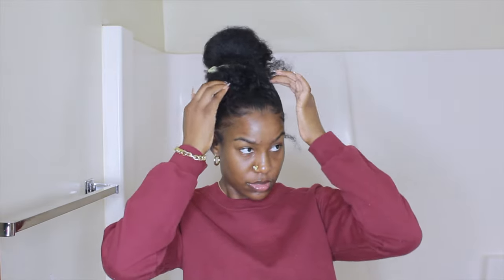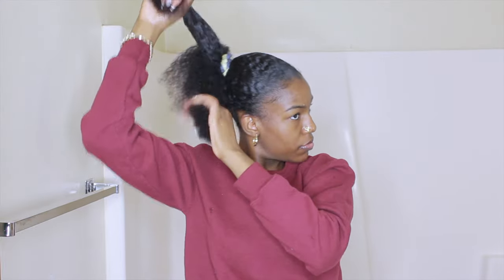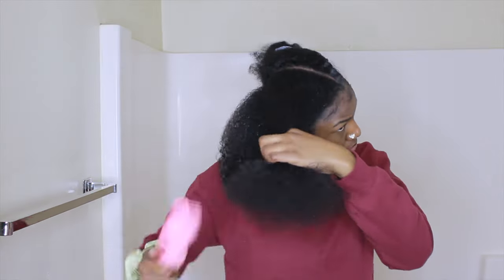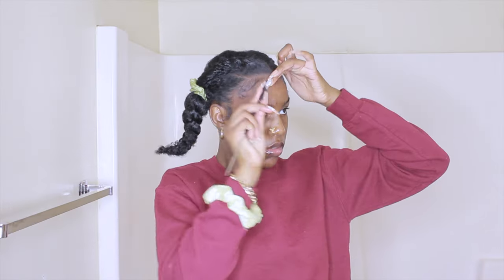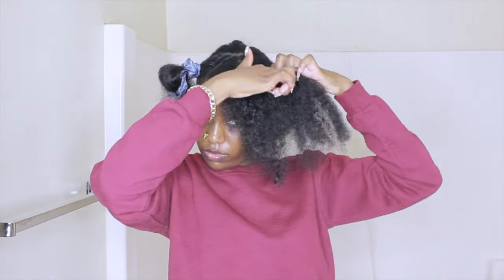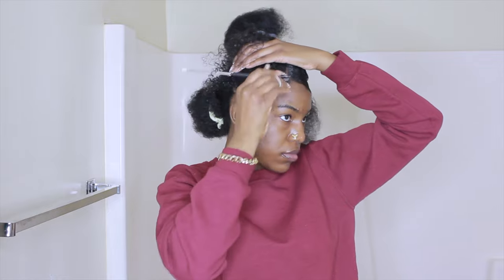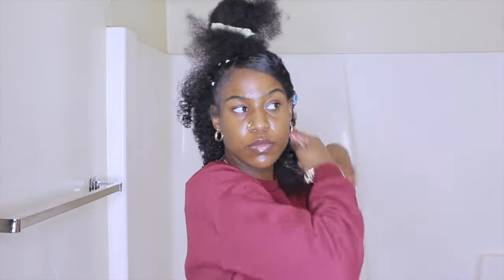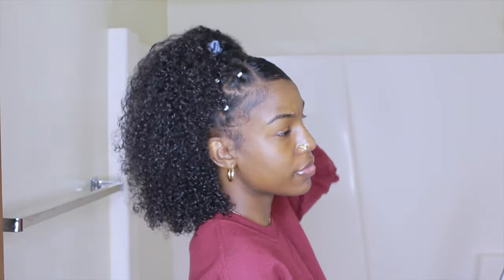RECREATING PINTEREST INSPIRED HAIRSTYLES! (Natural Hairstyles) PT.1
***Welcome Back***
In this video I'll be trying Pinterest hairstyles on natural hair! Let me know if you try out these styles, and how it works for you!

Items Used:
Wetline Xtreme Gel
Edge Booster (Pineapple)
Water Mist Spray Bottle
Hard Bristle Brush
Edge Brush
Rat Tail Comb
Rubber Bands
Satin Scrunchies
Small Rhinestones